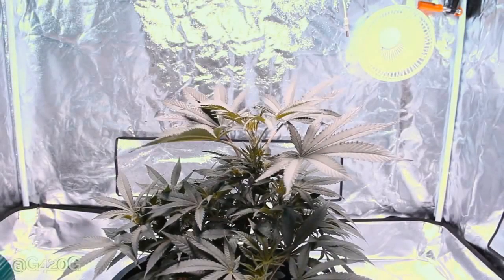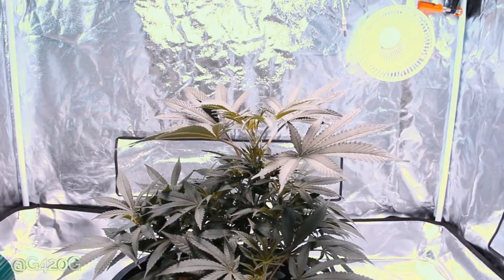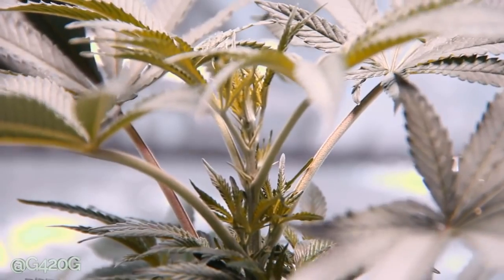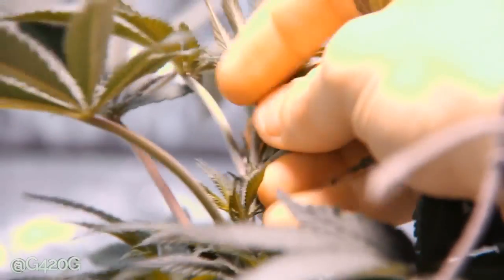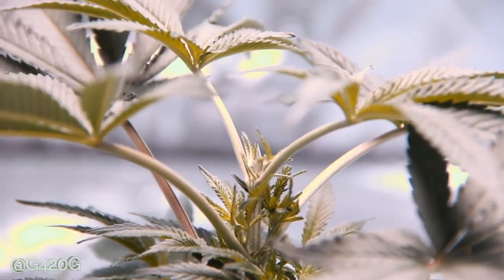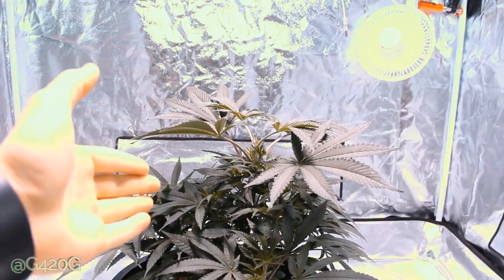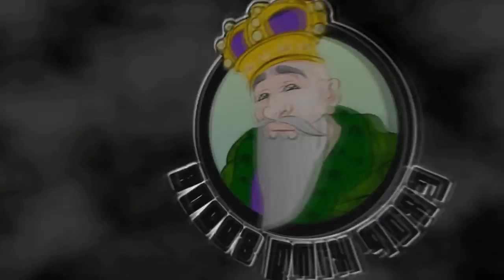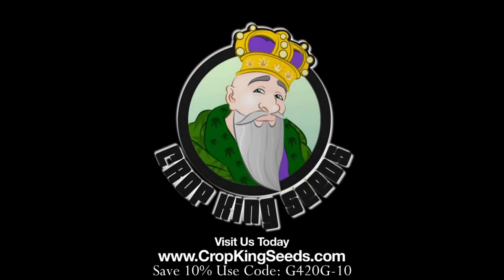HOW TO TOP YOUR MARIJUANA PLANTS 2019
Best Way for Topping Marijuana